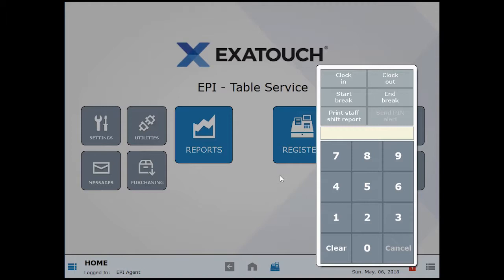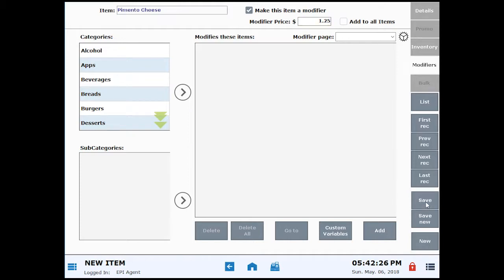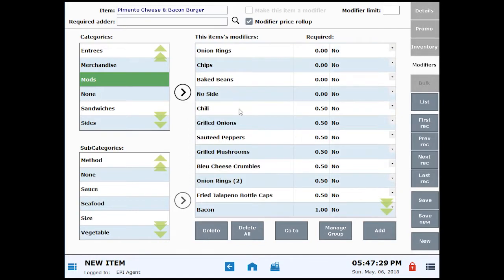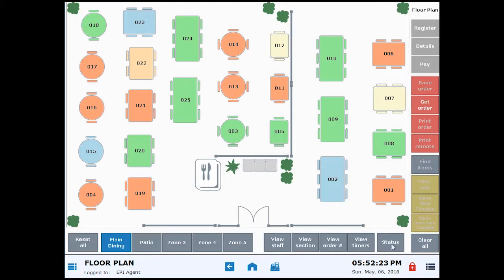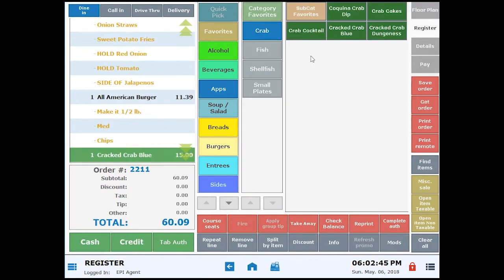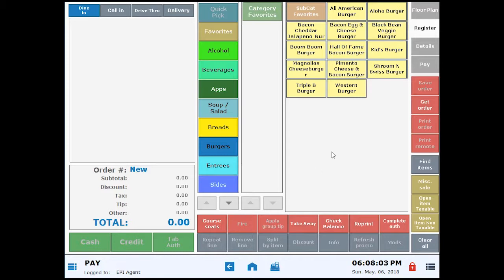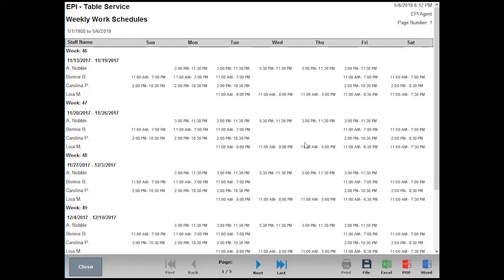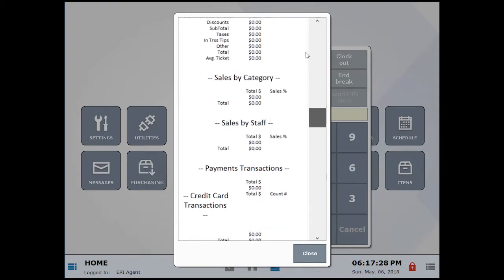Exatouch POS Restaurant Demo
View a full demo of an Exatouch Point of Sale Restaurant System and learn what Exatouch can do for your business!  Experience the quick and efficient Exatouch Register.  Learn about Exatouch’s robust Reporting functionality.  See how to set up Demos and Promos.  Watch the Delivery manager at work.  Learn about Cash Discounting, Tip Management, and more!